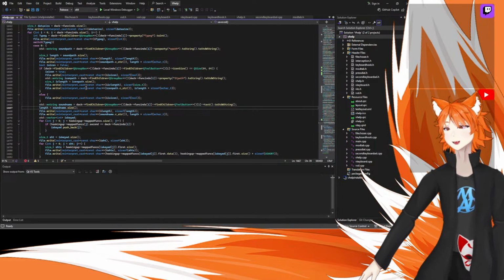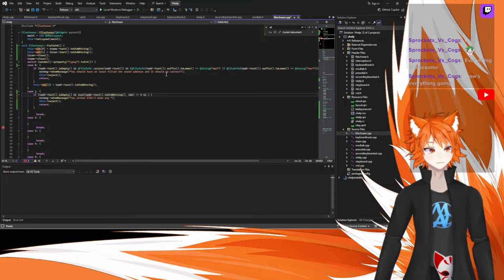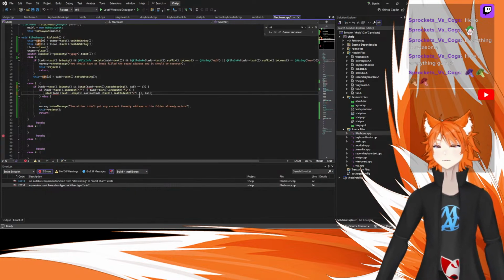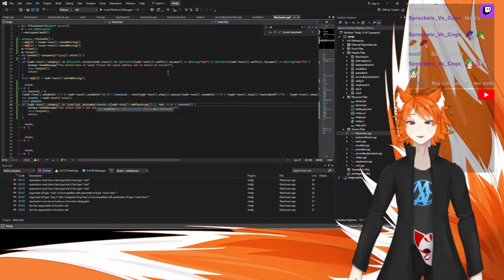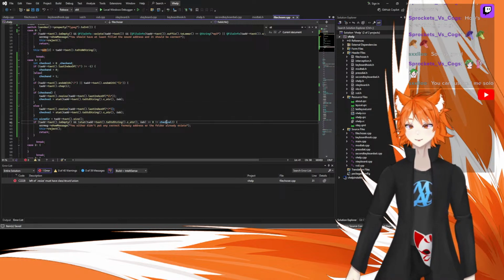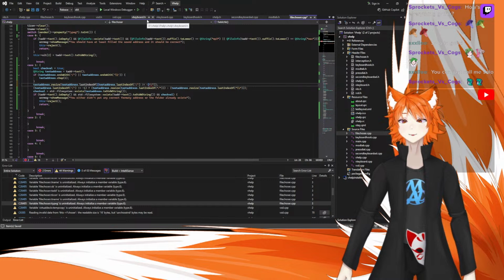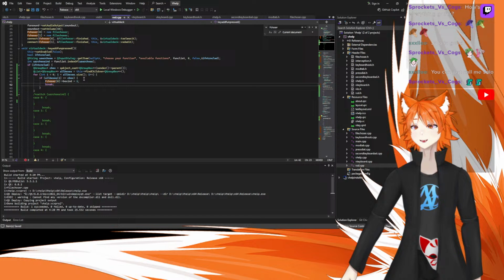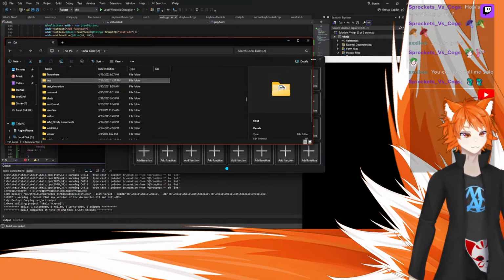Developing VHelp 4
Credits
The avatar artist: @piyoriinchan